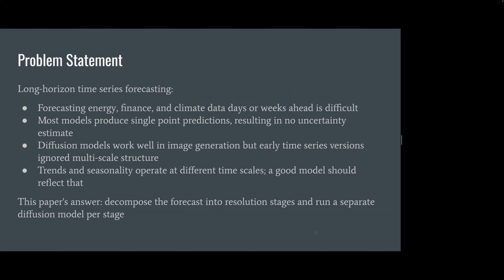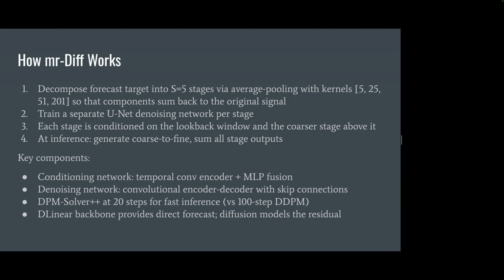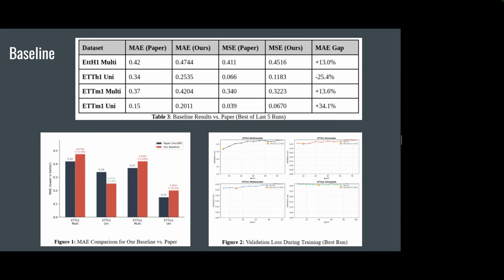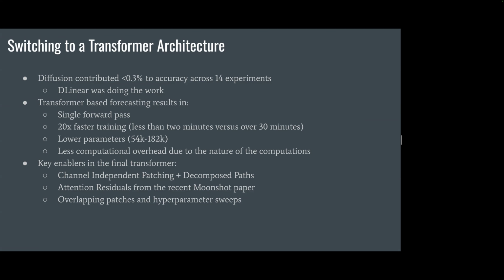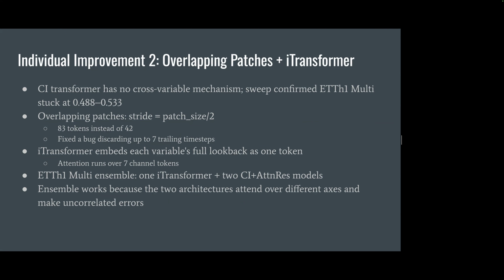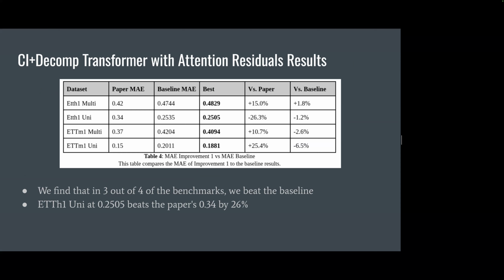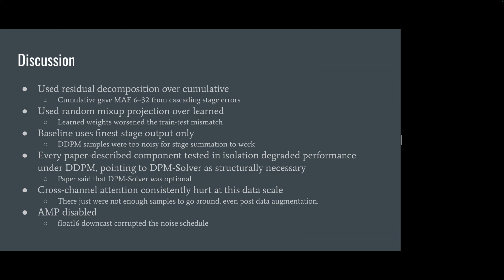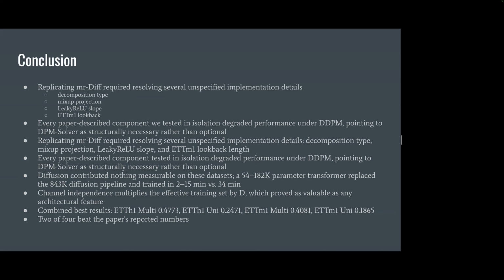CSEN 342, Deep Learning: Final Group Presentation